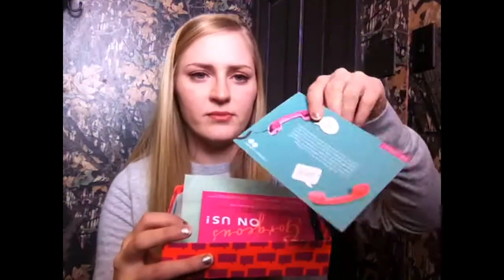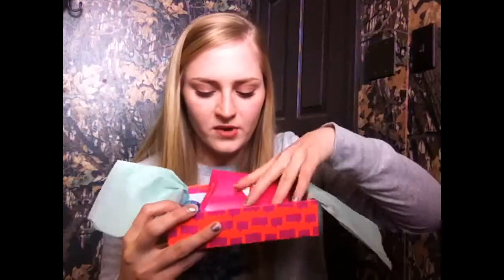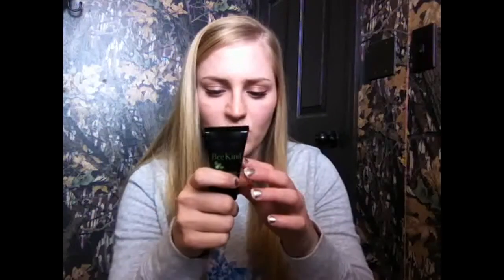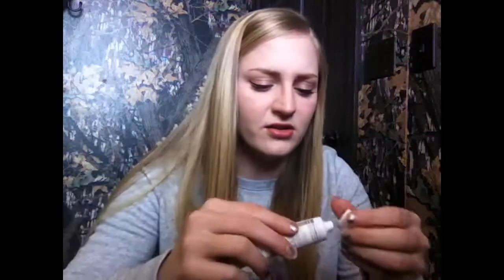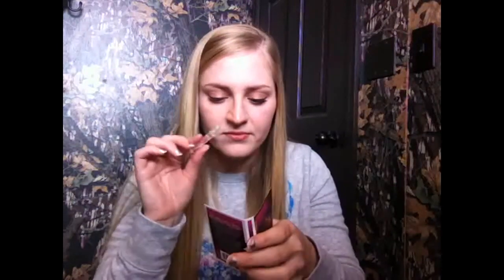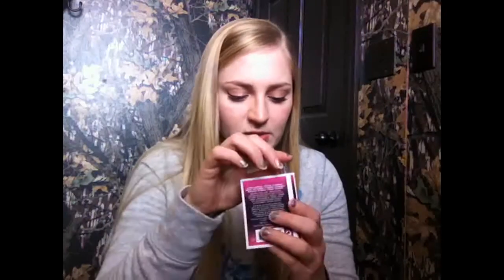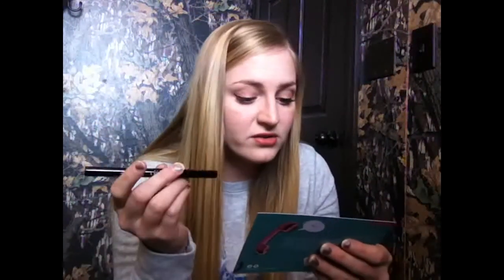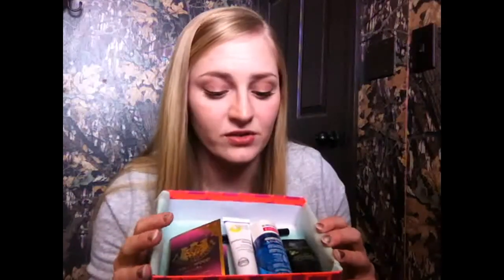BIRCHBOX FEBRUARY 2015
What's in the box:
BeeKind-Body Lotion: Full Size $15
Eyeko-Skinny Liquid Eyeliner: Full Size $16
Juice Beauty-Blemish Clearing Cleanser: Full Size $22
Juicy Couture-Hollywood Royal: Full Size $72
Marcelle-Gentle Make-up Remover for Sensitive Eyes: Full Size $15